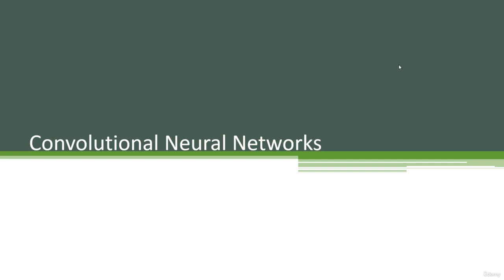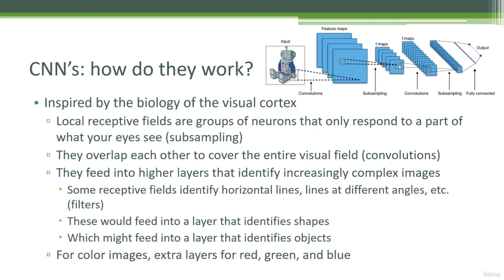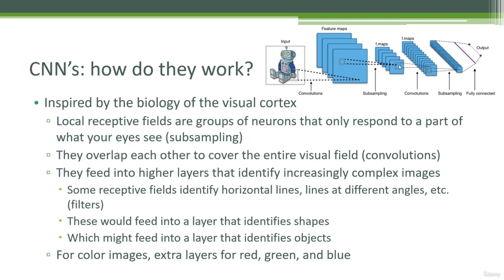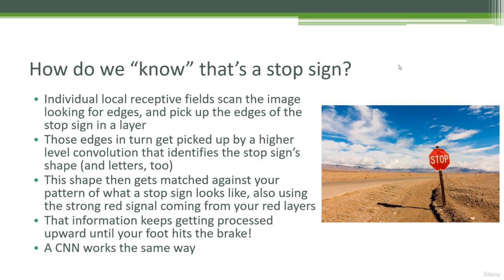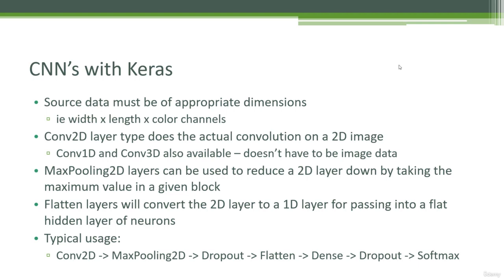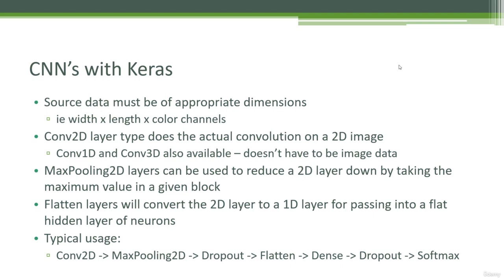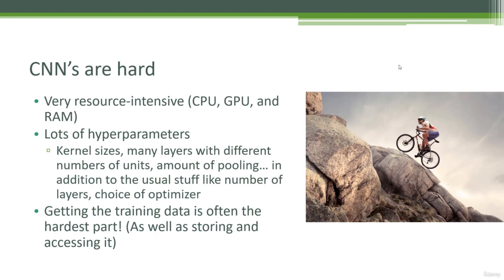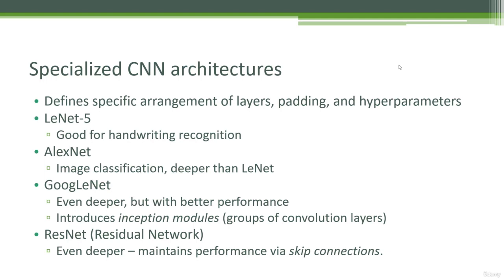93. Convolutional Neural Networks CNN's